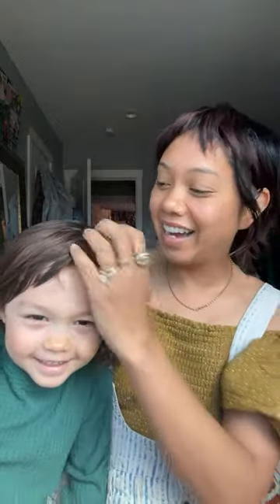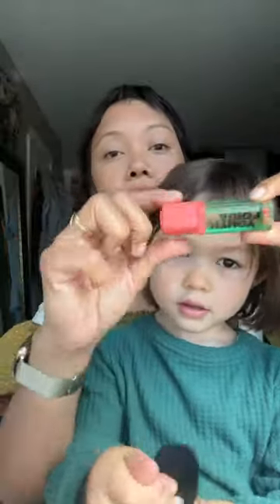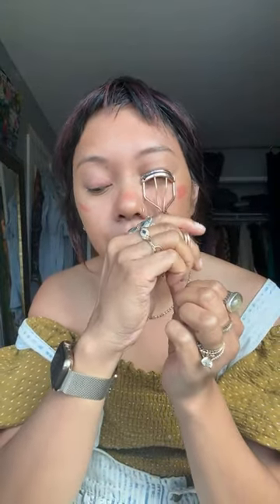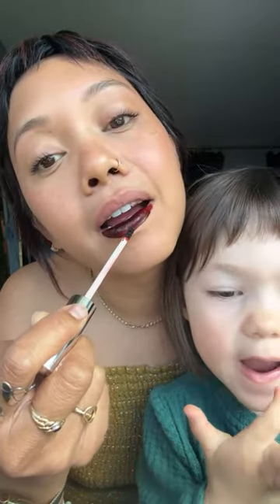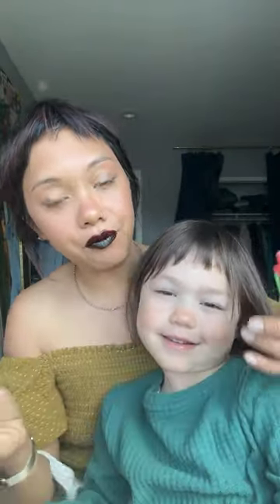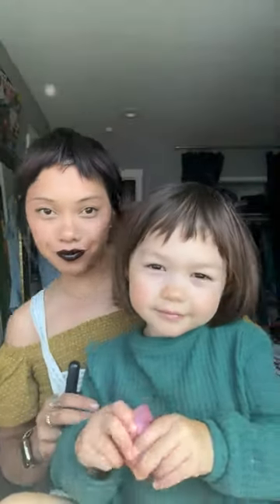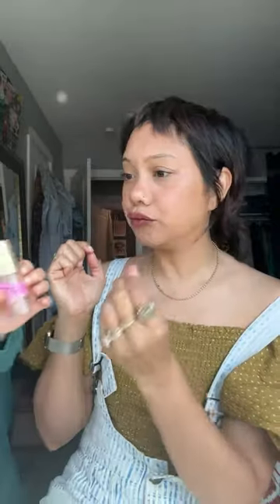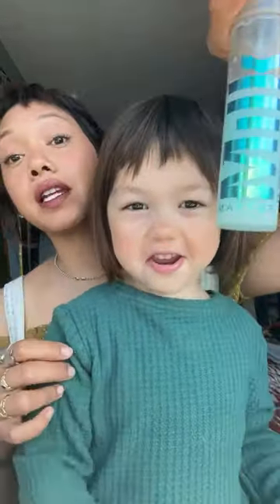GRWM makeup routine w. Leo Love 💗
Get ready with me and Leo Love! Wanted to share my updated very quick makeup routine as well as my first impressions of a new lip stain!